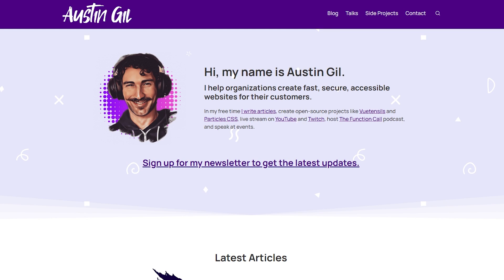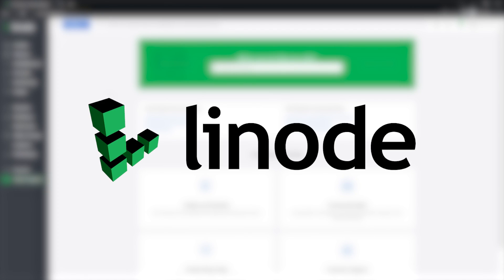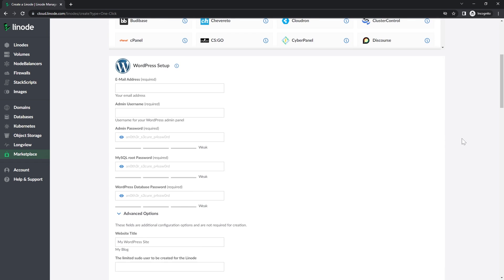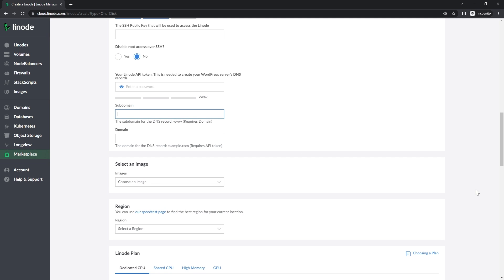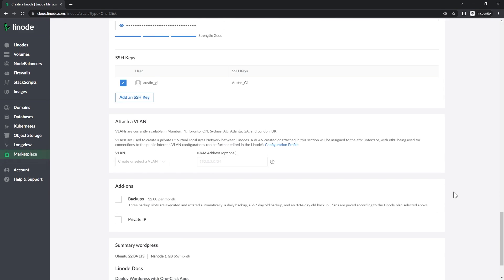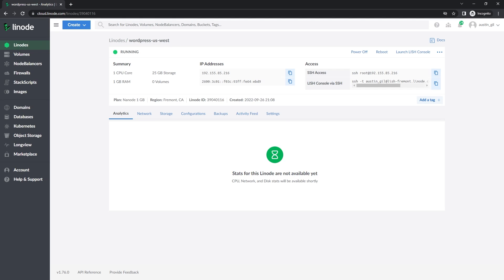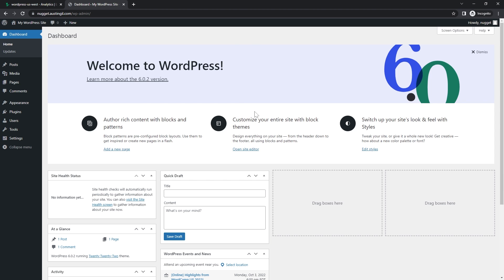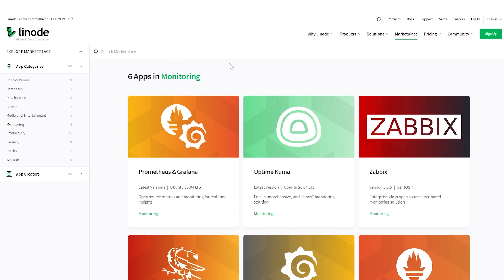Optimizing for Productivity with WordPress and Linode | Web Dev Office Hours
As a web developer and content creator, it's all too easy to let coding get in the way of writing. That's why I like to use WordPress instead of building my blog from scratch. In this video, we cover deploying a WordPress website on Linode with the 1 click install. It's great!

New to Linode?

0:00 - Intro
0:11 - Optimizing for Productivity with WordPress
5:44 - Outro